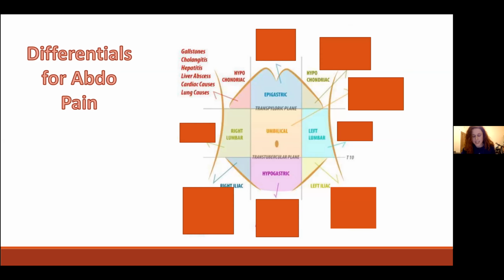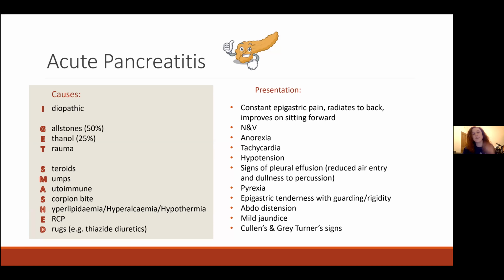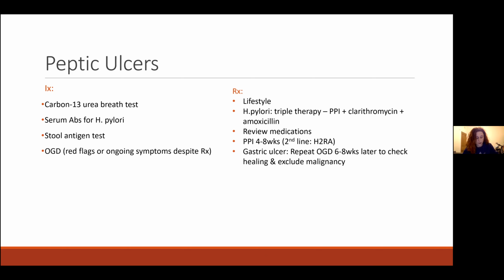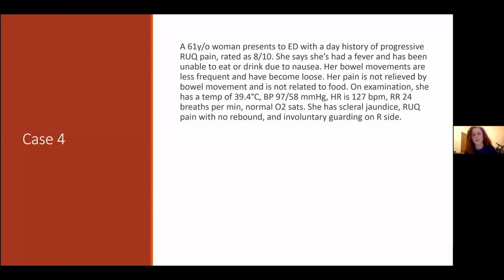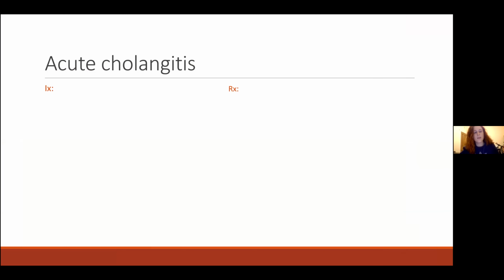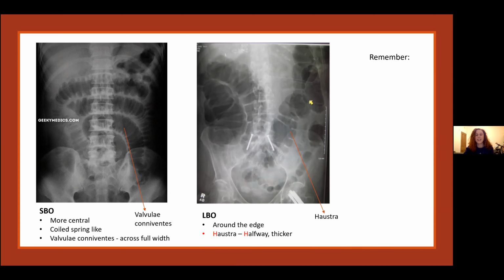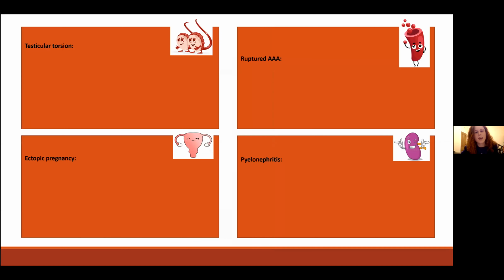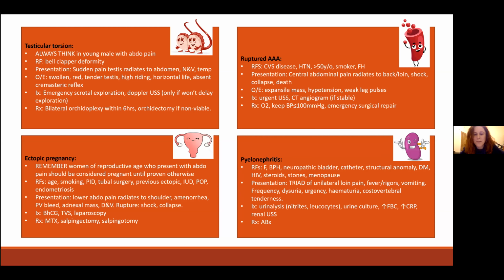LACES Clinical Teaching: Acute Abdomen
5th year medical student Lily Bridgeman-Rutledge from The University of Liverpool teaches on the acute abdomen. Excellent teaching for medical school finals.